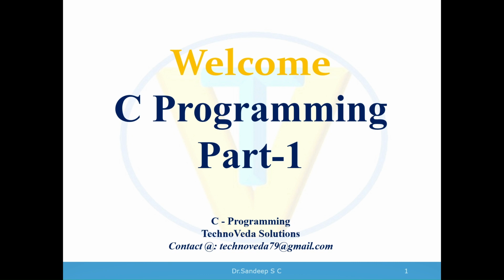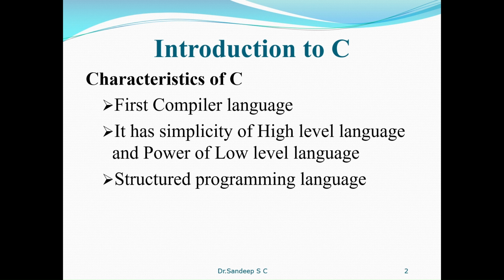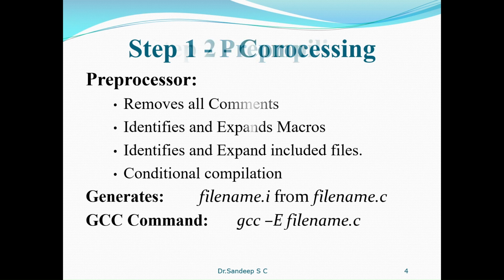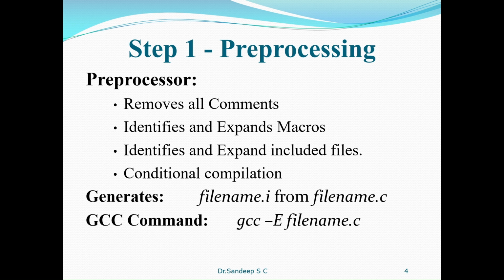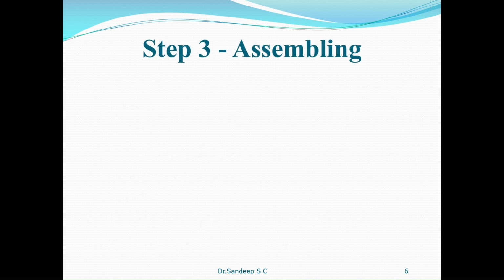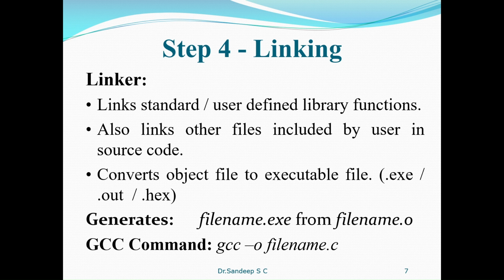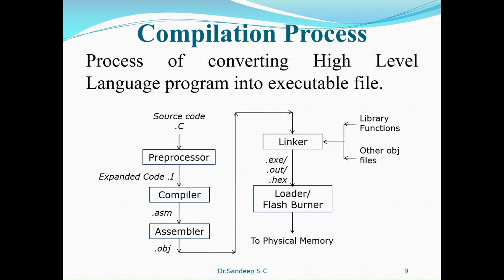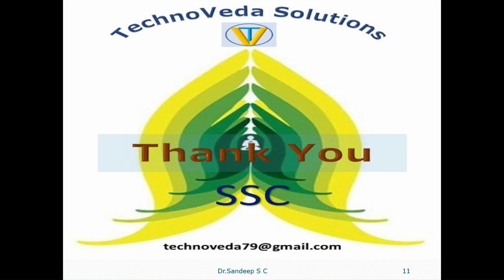Part 1 C Programming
Explains complete compilation process in C programming.